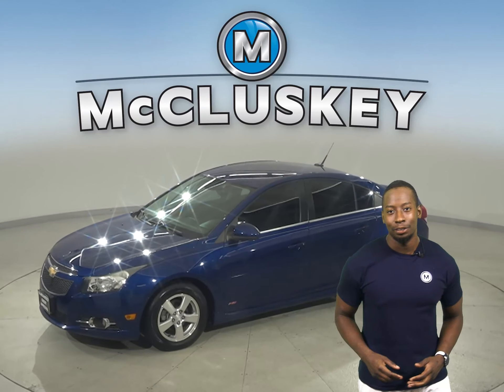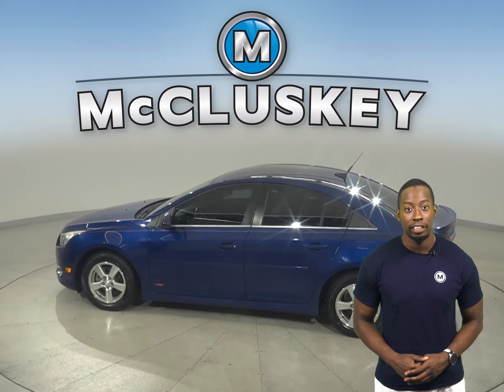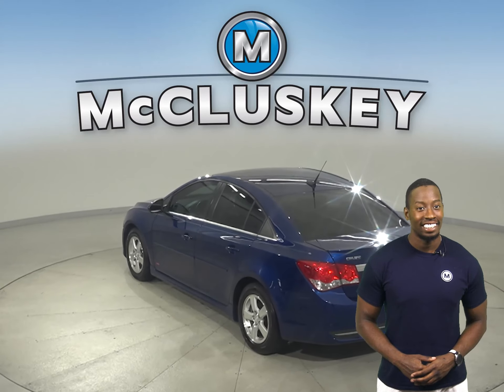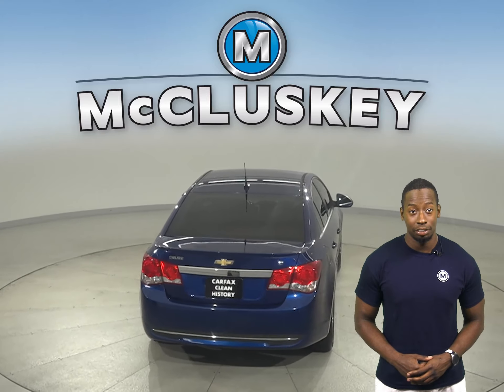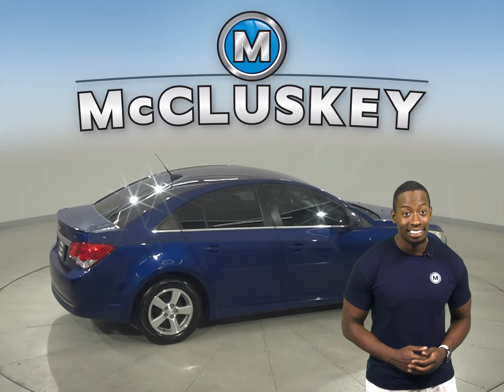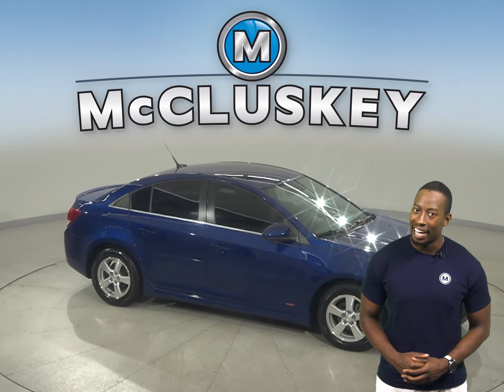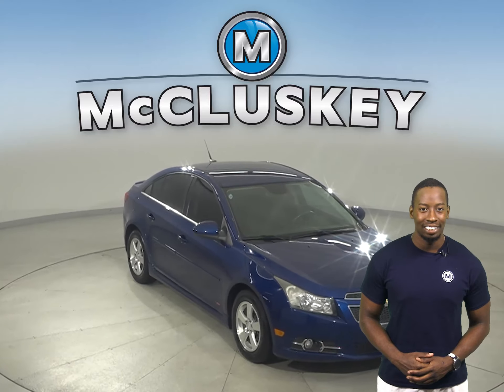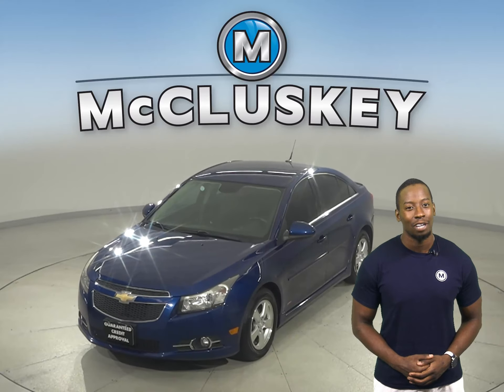A28952PT Pre-Owned 2013 Chevrolet Cruze 1LT FWD 4D Sedan For Sale, Review, Test Drive